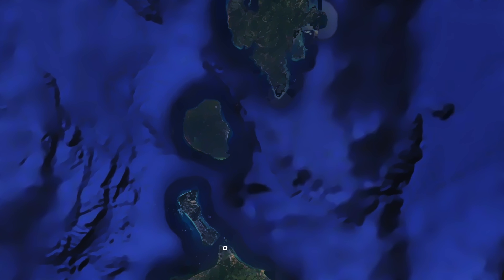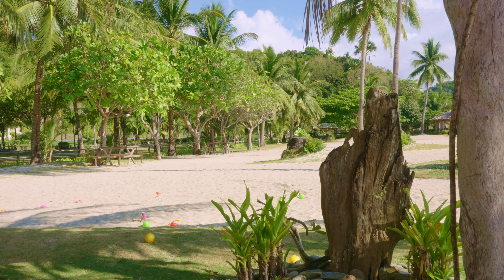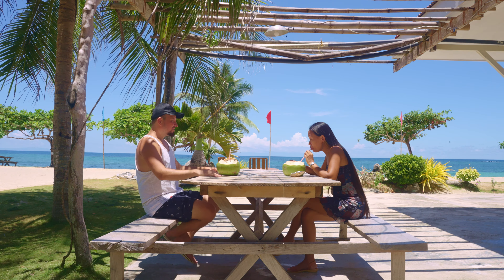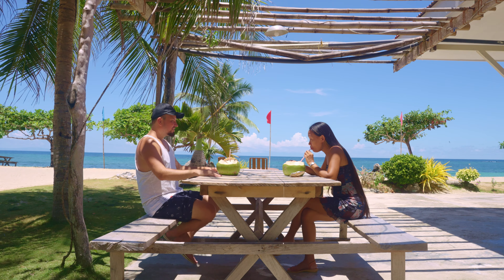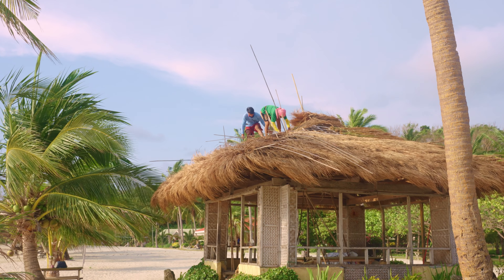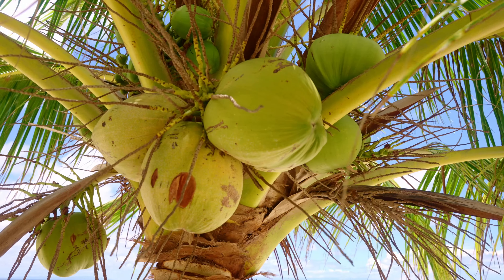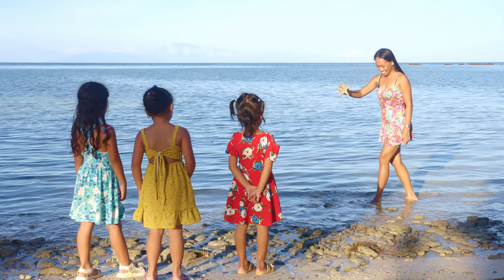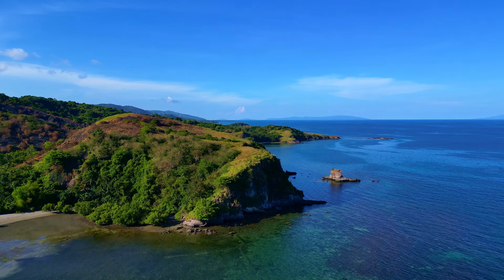Tablas Island - Aglicay Beach 🇵🇭 Detailed Travel Guide - Explore Romblon, Just 2 Hours from Boracay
Aglicay Beach - Romblon Adventure part 2
Join our journey to Aglicay Beach, Tablas Island's ultimate retreat. Experience relaxing beach, coconut harvesting, stunning sunrises, cool viewpoint, hut building and Uncover ingenious coastal design as we guide you through this paradise beach.

Tablas Island is Just 2 Hours from Bustling Boracay! Join us for the second part of our detailed travel guide as we explore the complete area of Romblon, including Tablas, Romblon, Sebuyan, and the Cresta de Gallo. Experience the perfect blend of adventure and relaxation in this hidden paradise. With Breathtaking landscapes, Romblon offers a captivating escape like no other.

We hired private tricycle from Pili Beach (Santa Fe) to our beloved Aglicay. A secluded sanctuary on the island's east coast. Discover Aglicay's heartbeat where tranquility and solitude merge. Our favorite Tablas destination offers an unmatched escape and definitely belong to every Tablas itinerary. Experience it all for yourself in this captivating journey.

Subcription Recommended that u stay updated on our Ultimate Guide of Romblon best-kept secrets.

🌳Best Activities and Nature Spots:
Sunrise!
Beach Relaxing
Viewpoint
Landscape

🌟Best Places of Tablas:
Aglicay Beach
Pili Beach
Foot Prints
Binucot Beach

⚓Ports of Tablas:
Santa Fe Port- Direct connection from Caticlan Jetty Port
Odiongan Port | San Agustin Port

✈️Nearest Airports:
Tugdan Airport (best way to go here)

🏝️Nearest Islands:
Boracay Island | Caluya Island | Carabao Island | Mindoro Island | Panay Island | Romblon Island | Semirara Island | Sibuyan Island | Cresta de Gallo

📍Location:
Central Philippines
Tablas Island
Southern Tablas
Eastern Tablas